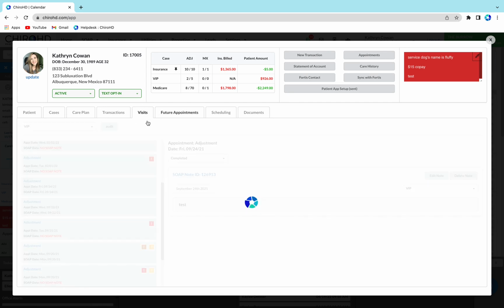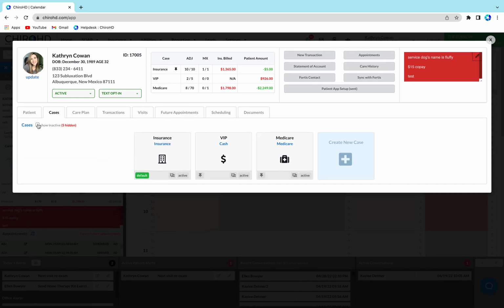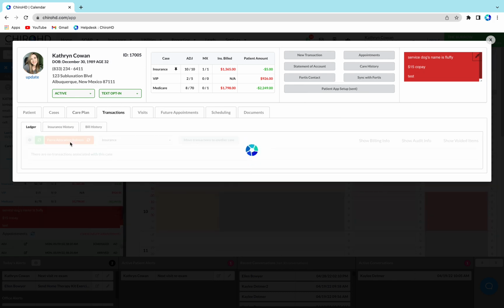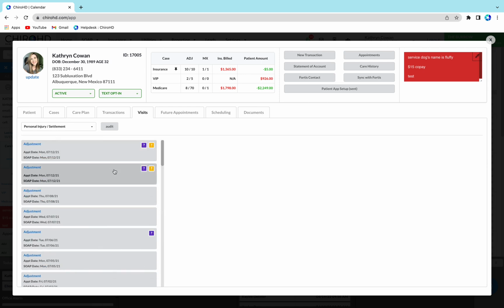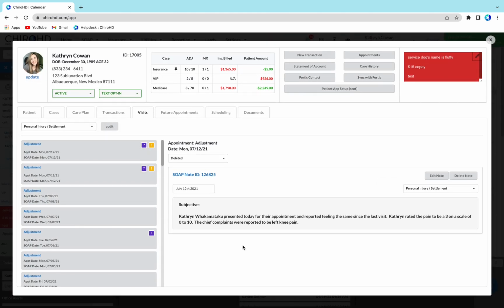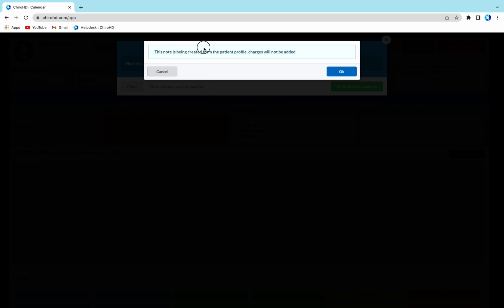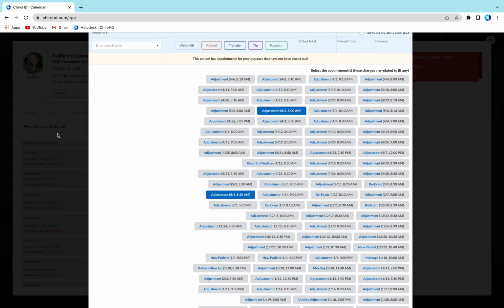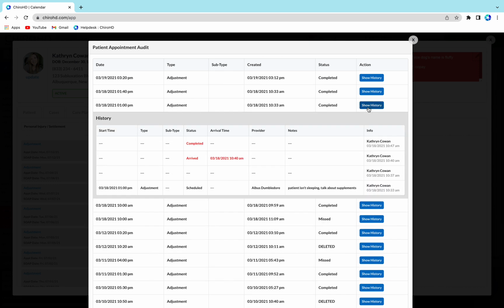Visits (SOAP Note Records)